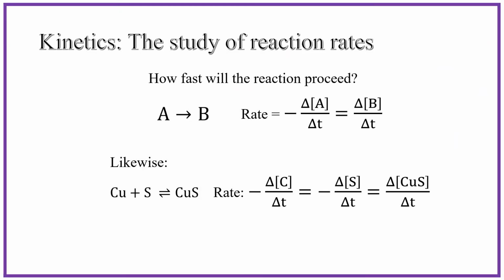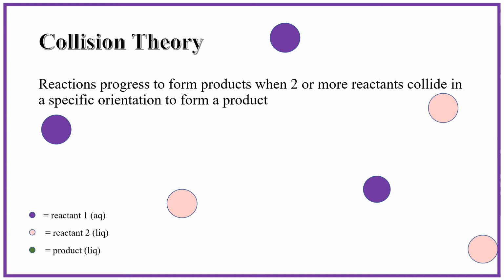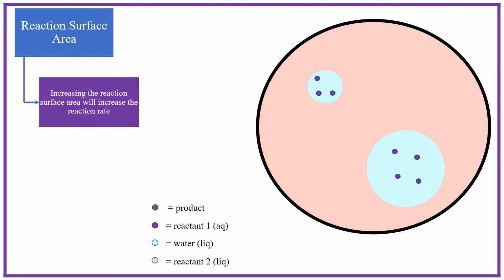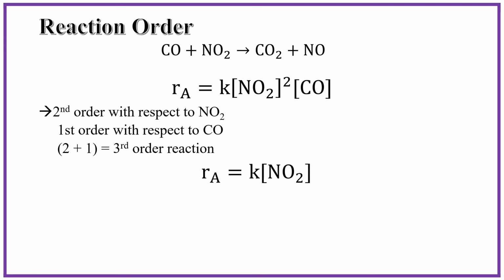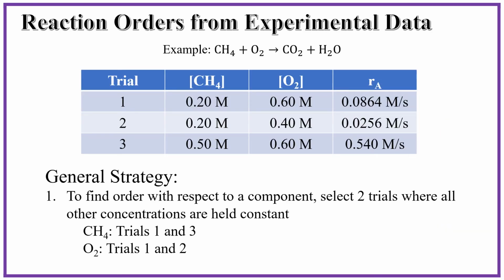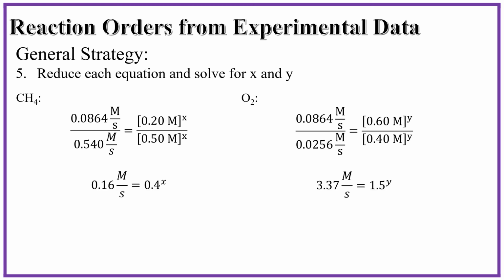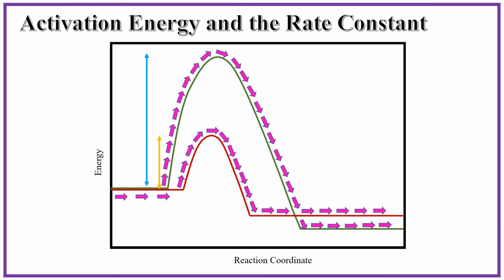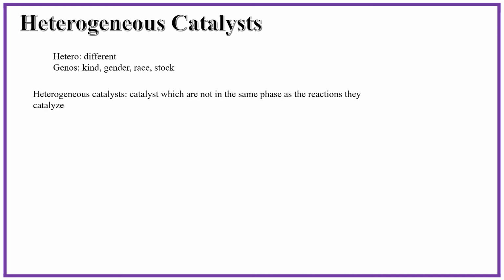Intro to Chemical Reaction Kinetics